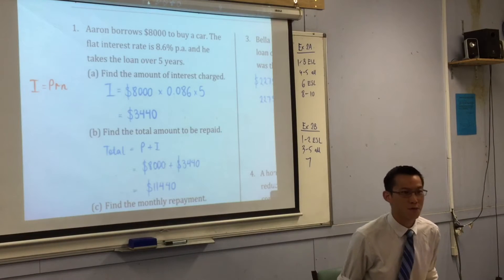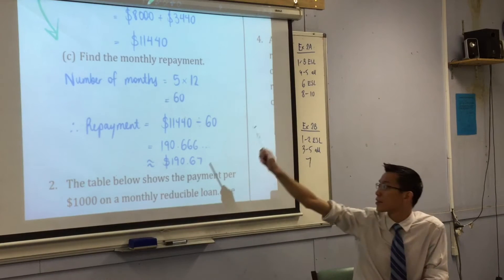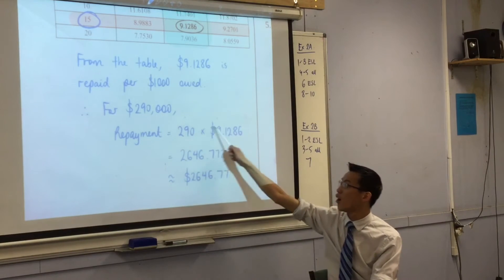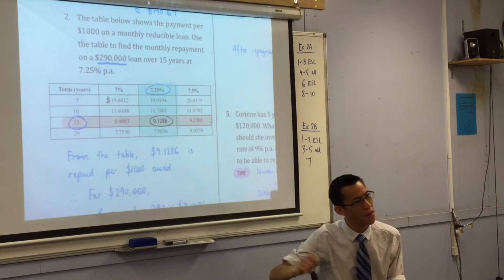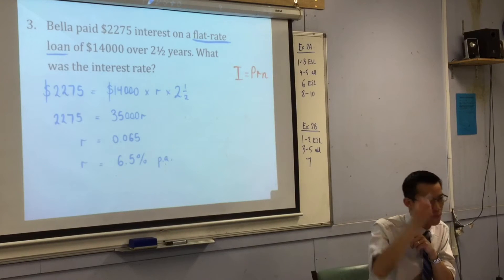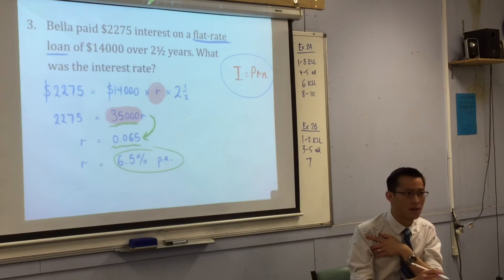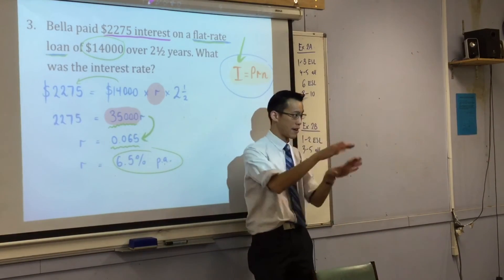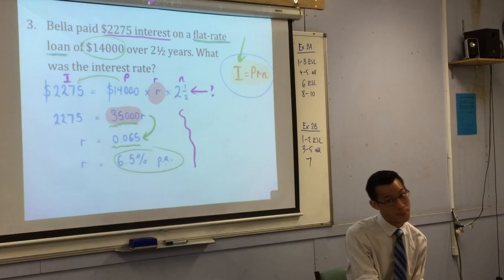Review Questions (1 of 2: Flat Rate Loans & Monthly Deductible Loans)